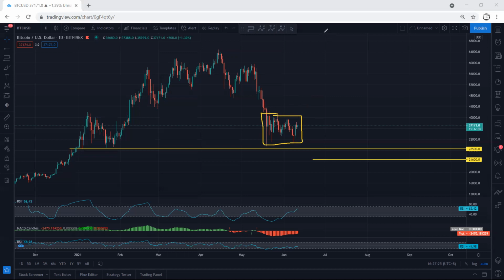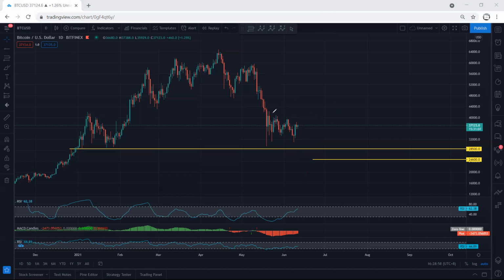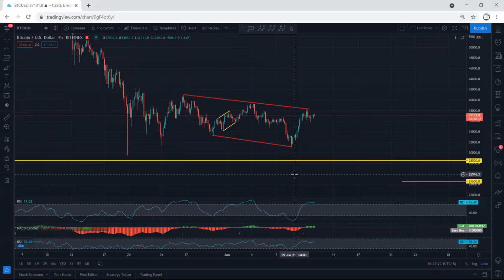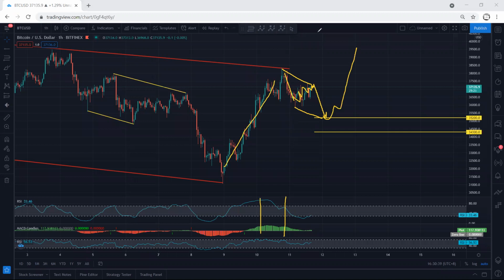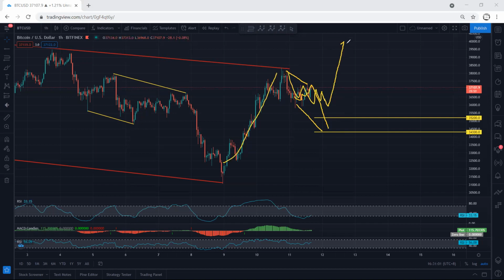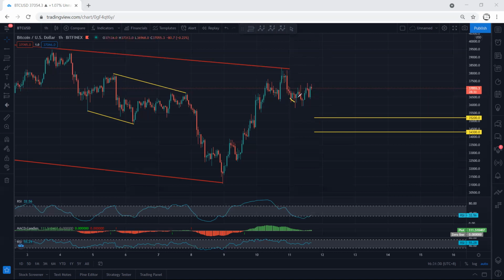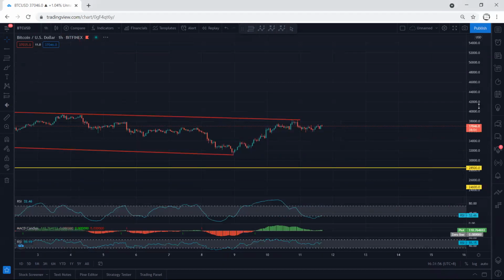Bitcoin Technical Analysis for June 11, 2021 - BTC